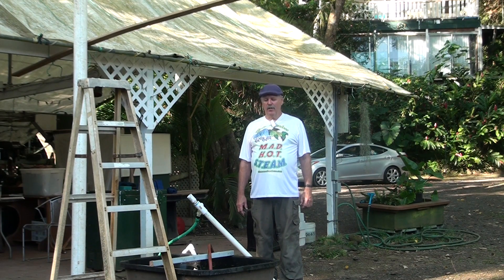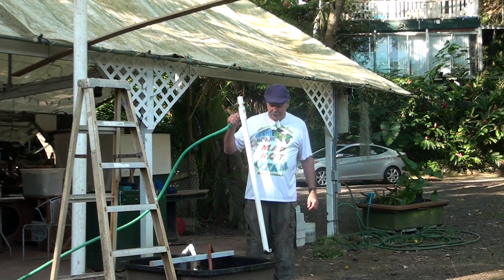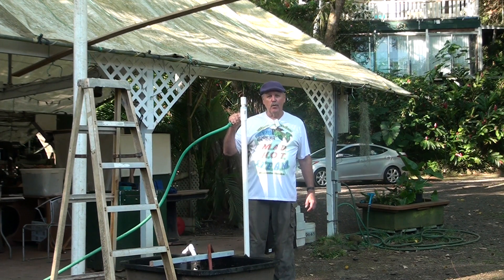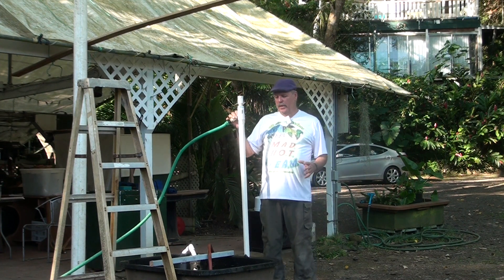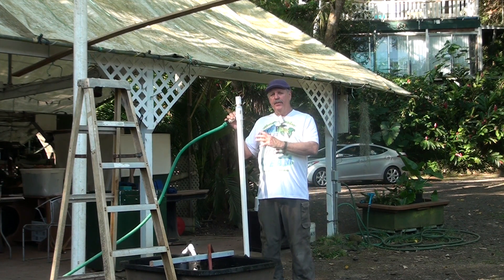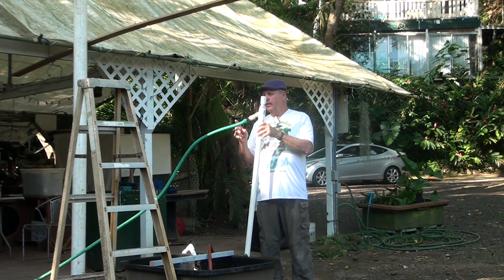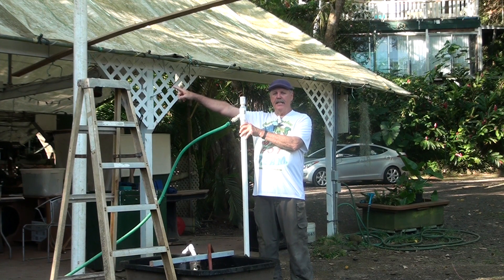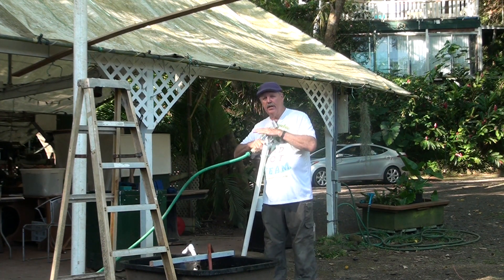Olomana Gardens Towerless Tank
Glenn Martinez of Olomana Gardens created another way of moving water around the farm. Take a look at how he does it???